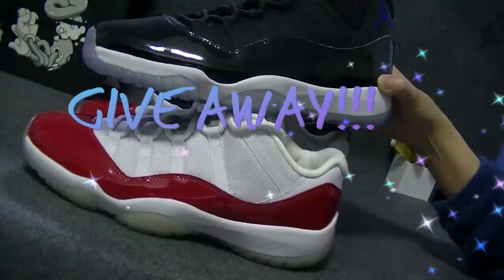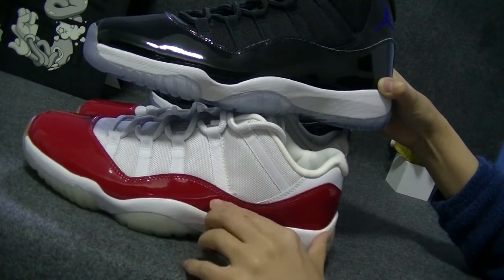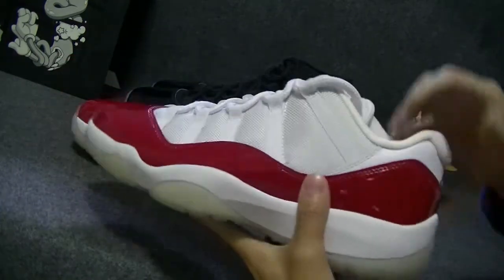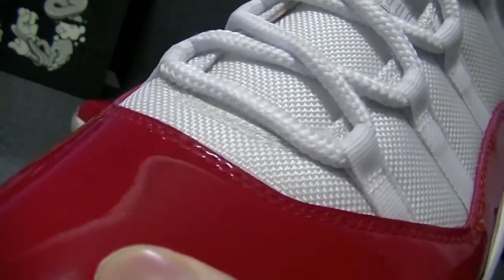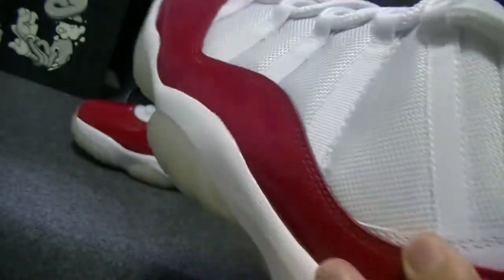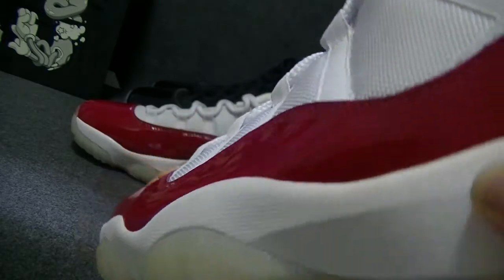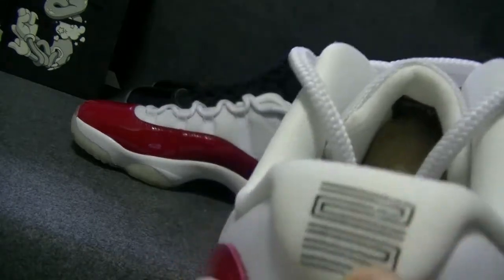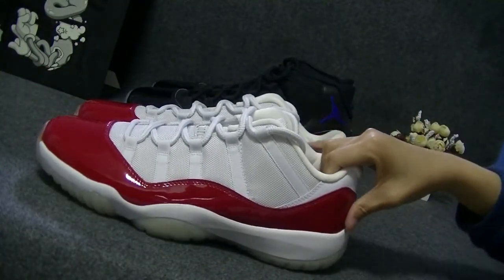Free Giveaway!!Air Jordan 11 Retro!!Also Yeezy V2 Zebra!!Even Yeezy V2 Cream White!!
Hey guys! I am about to hit 300 subscribers so I wanted to do an awesome giveaway!

Thank you all for supporting my videos :)

SNAPCHAT ME:sneakeronfire

KIK:realyzybay

Comment what you think of the shoes and what you want me to review!